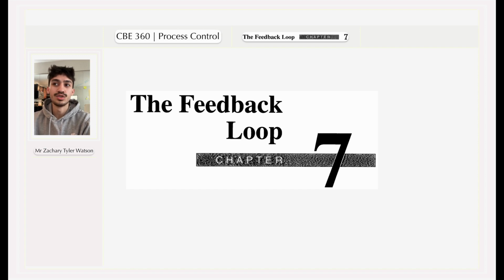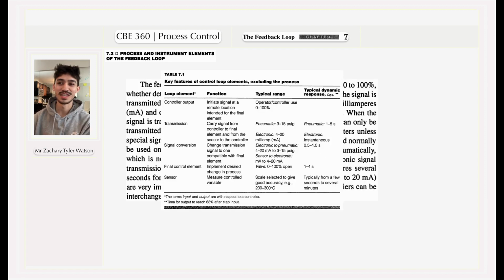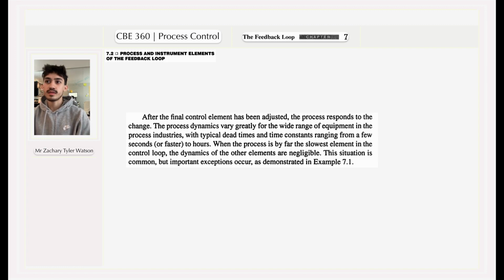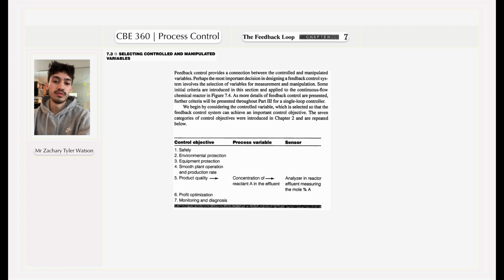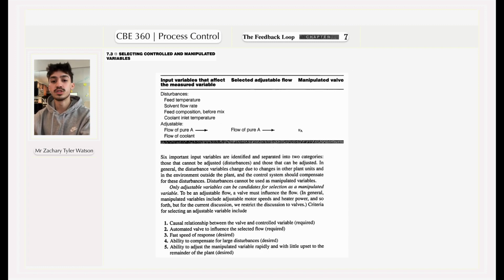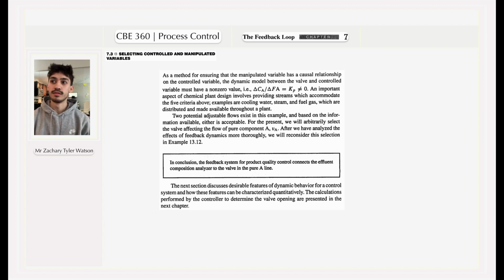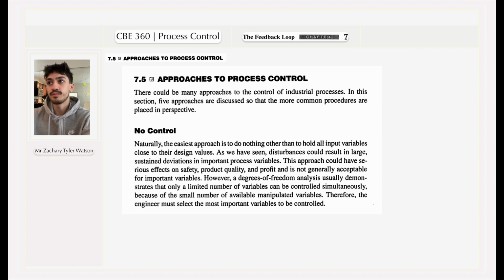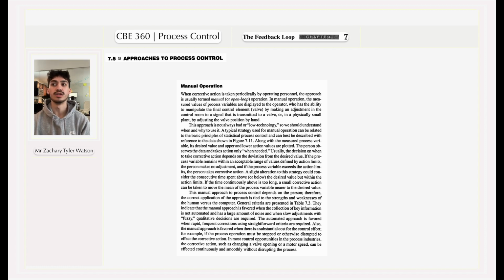CBE 360 | CH 7 (part 1) | Process Control